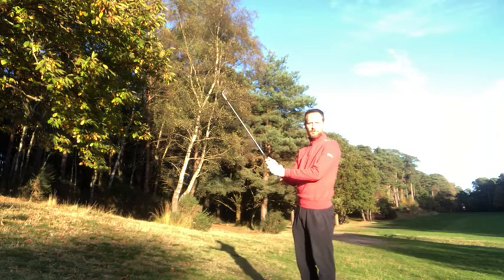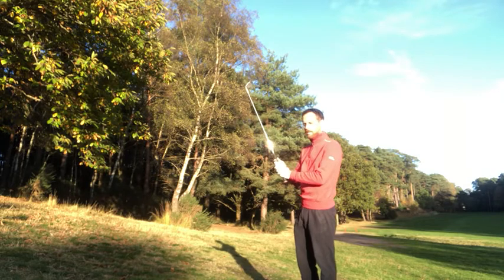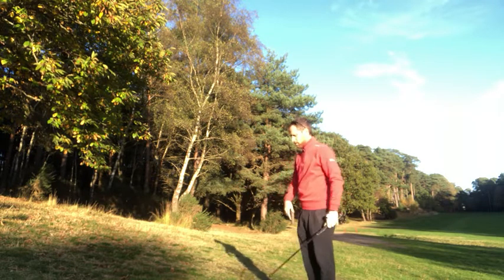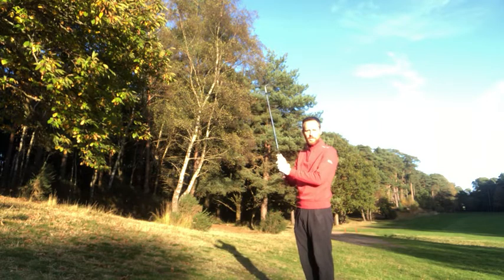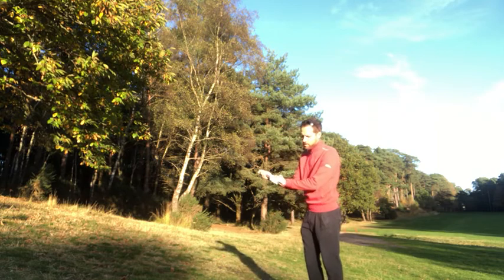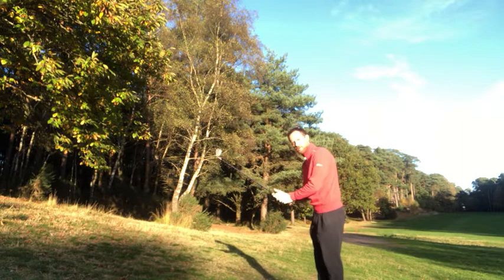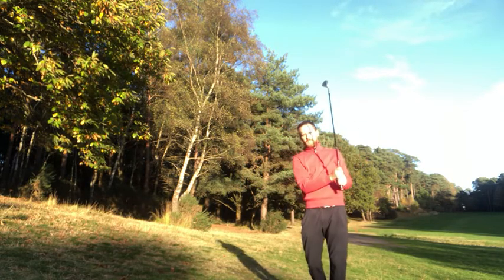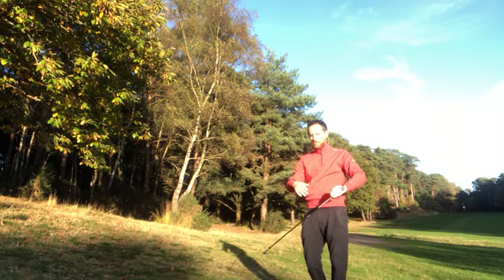2. Pine Ridge Golf Academy - Tricky Lies